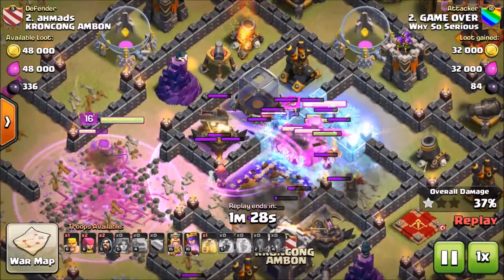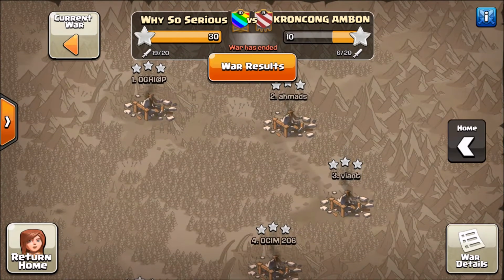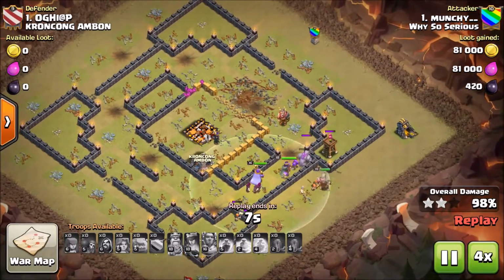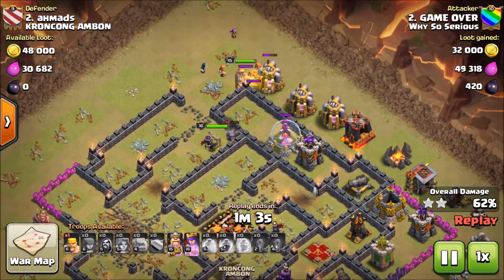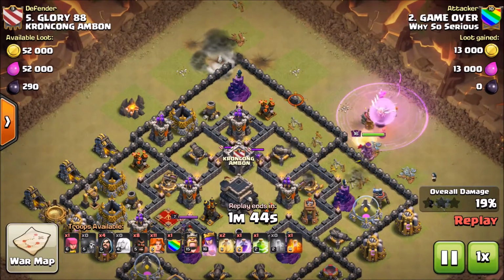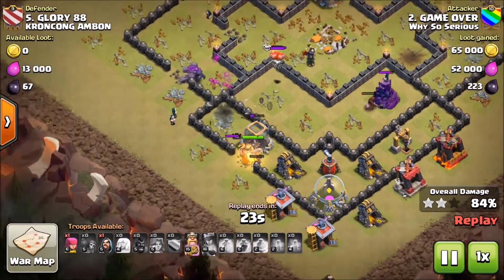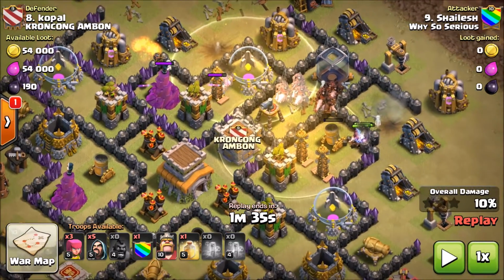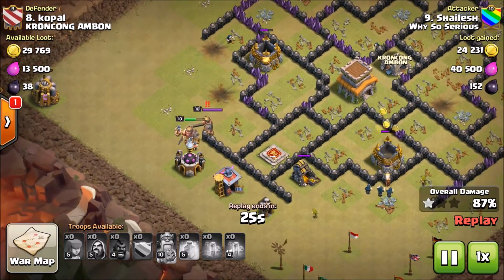Perfect War! How to 3 star more often✔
After a perfect war, I decided to give you guys some tips to improve your attacks! I'll show you our best attacks at the moment and how to use them. At th8 and 9, hogs have been one of the best troops so far. At th9 and 10, mass Valkyrie is unstoppable .
Follow me @3rick_M1